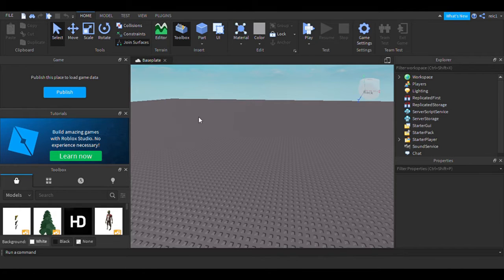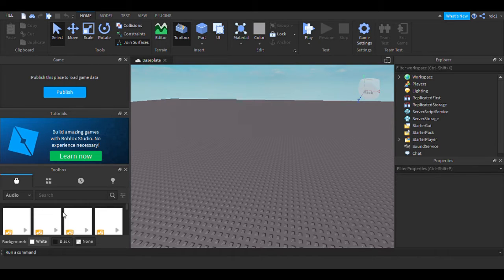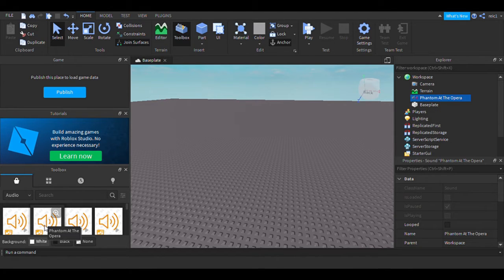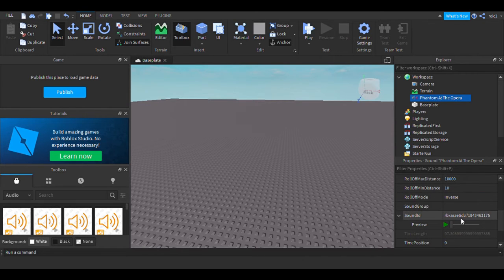How to add Music to your Roblox Game!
Basic tutorial